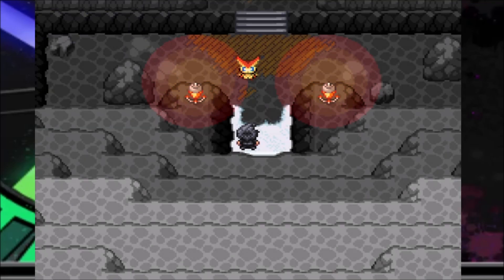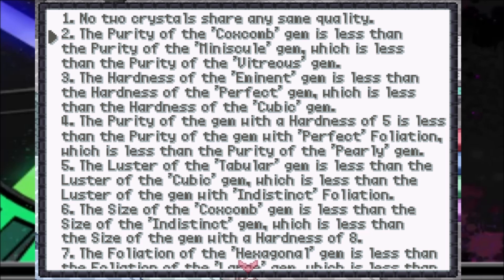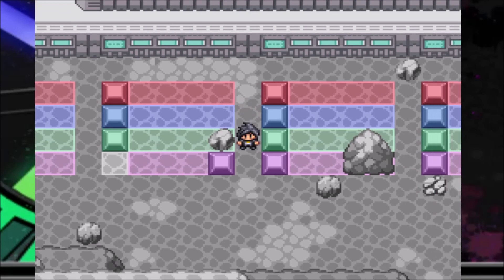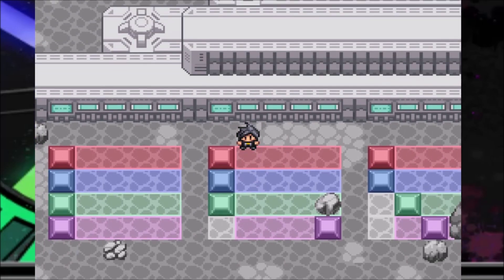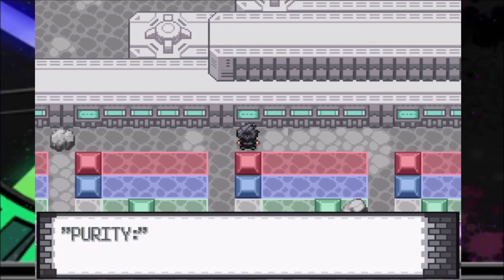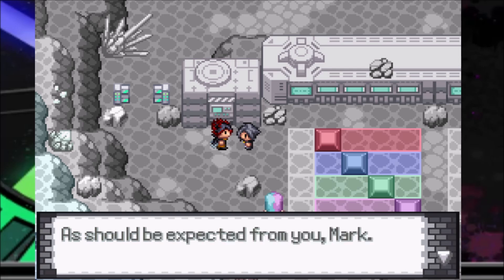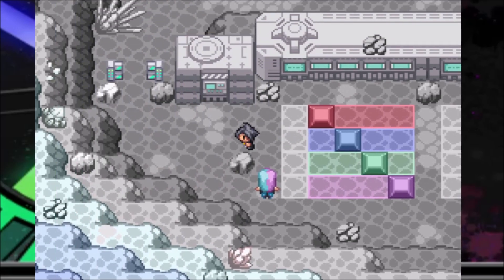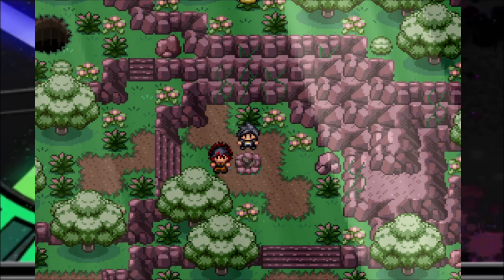Pokemon Reborn Let's Play | Part 80